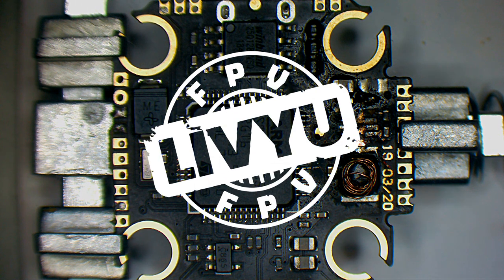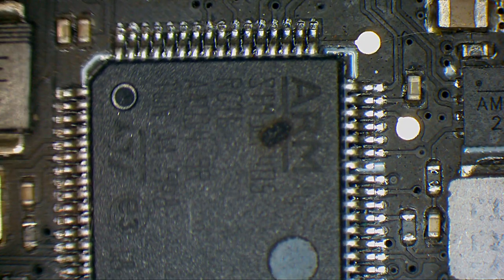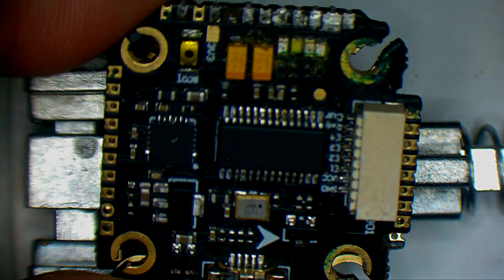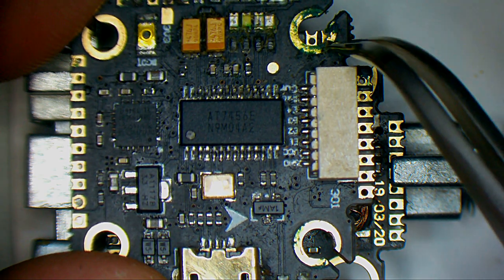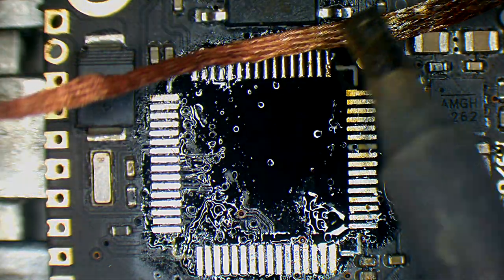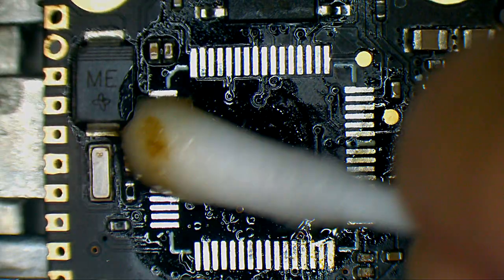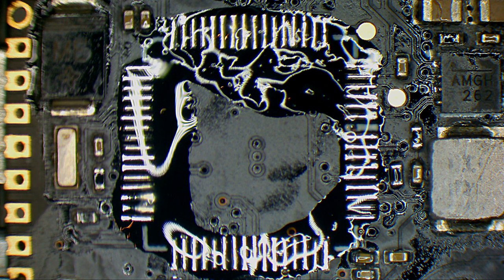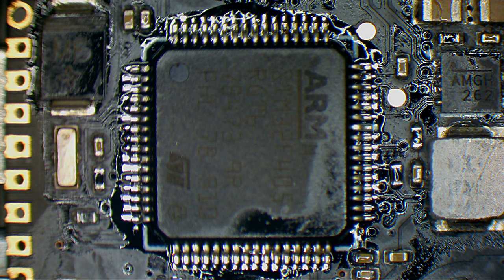Diatone Mamba F405 MINI FC - REPAIR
In this video, I am repairing a Diatone Mamba F405 Mini FC. The MCU was killed so the solution is to transplant a good MCU from a killed PCB. The repair was a success!
Hope these videos are welcomed, they take a lot of my time to create and I pretty much would like to know it helps out people that want to repair their gear.

Thanks!

Tools I use:
Hot Air Station
Microscope camera
Camera adapter
PCB holder
Soldering Iron
Soldering Tips
Solder: Loctite 60/40 0.5mm
Solder wick